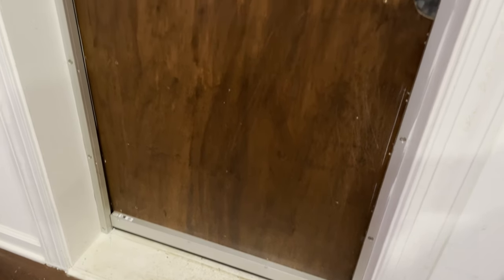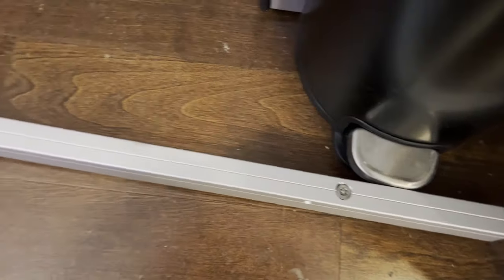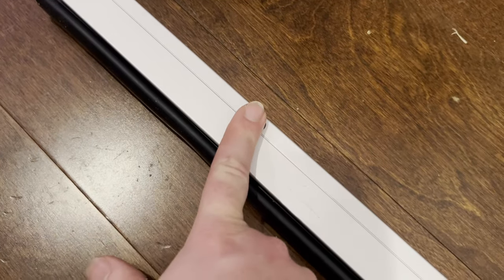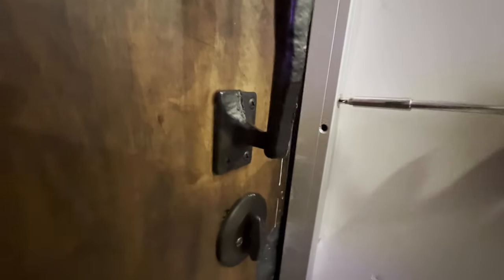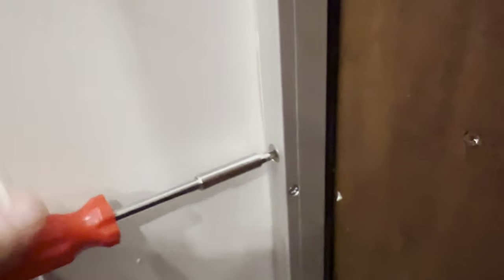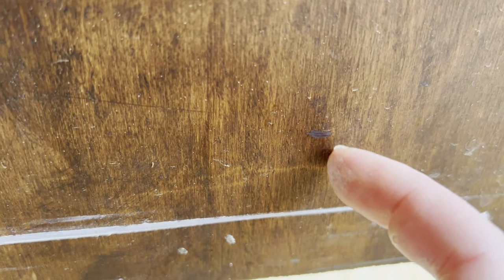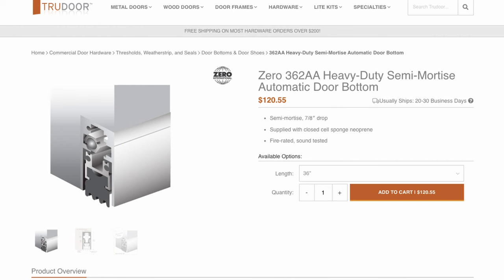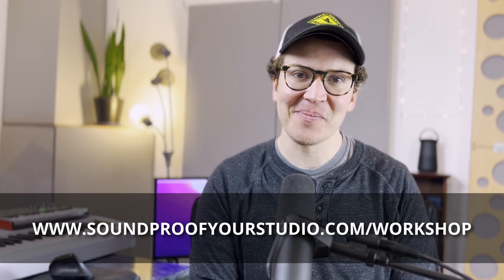How To Install Soundproof Door Seals - Zero International 770AA and 367AA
This is a great video for those looking to install soundproof door seals. You will see what I did right...and what I did wrong and get my final take on what door seals I recommend for your soundproof doors.

0:00 - Intro
1:56 - The Results of the Seals
2:55 - Installing the Perimeter Seals
13:40 - Installing the Bottom Seal
20:15 - Before and After Again
20:38 - Conclusion and What I Learned